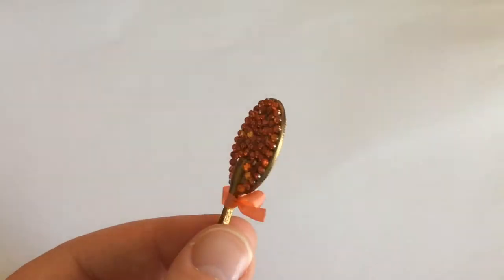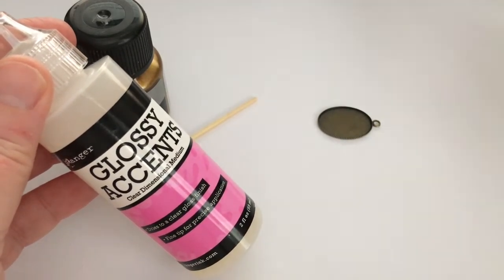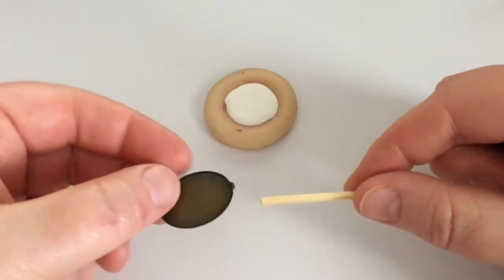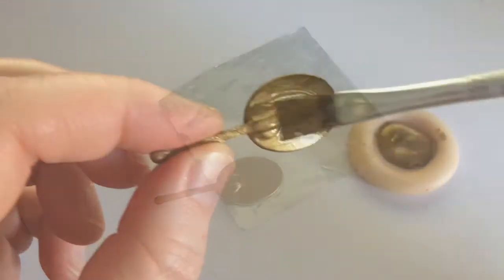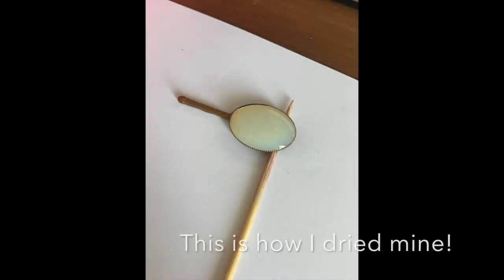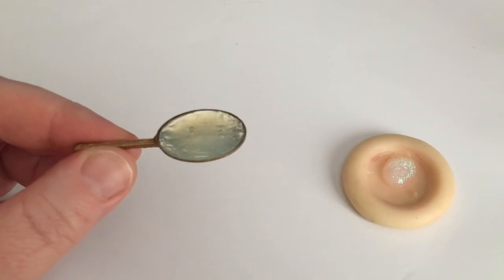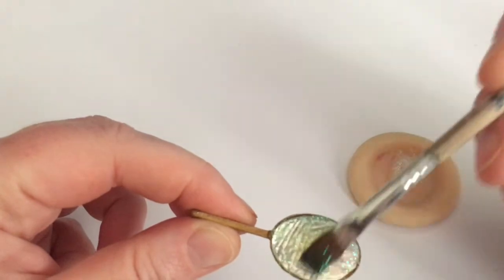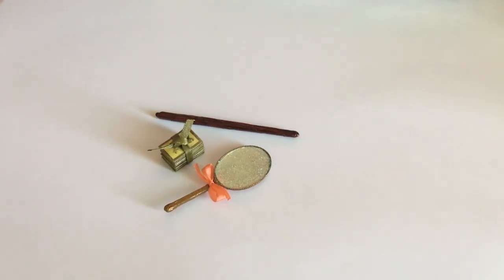★ Make a miniature magickal mirror! (Magickal Miniatures part 3) ★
Here's how to make a sparkly, magickal mirror for your dolls, doll houses, dioramas, scrapbooks, or anything else! You can make this in different sizes and colors and embellish it in any way you want.